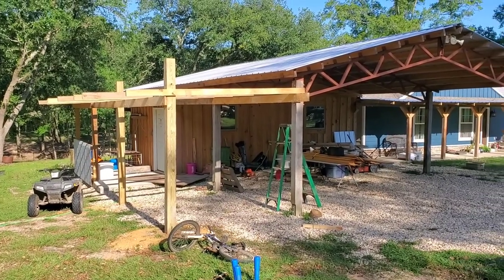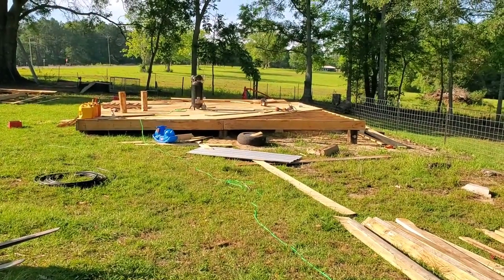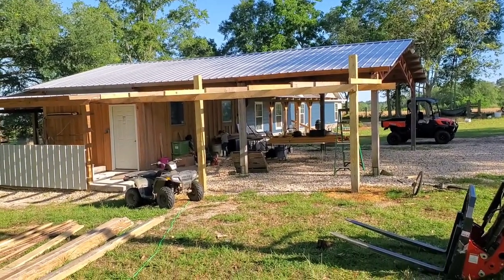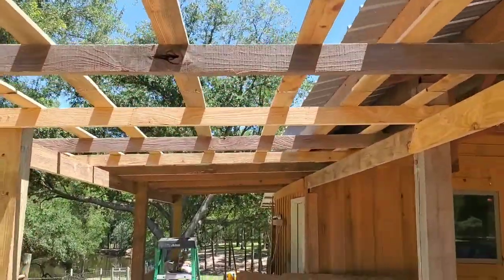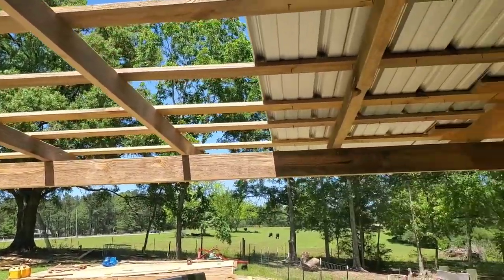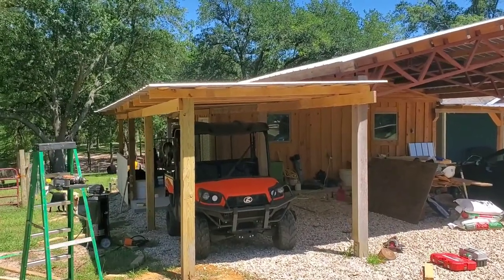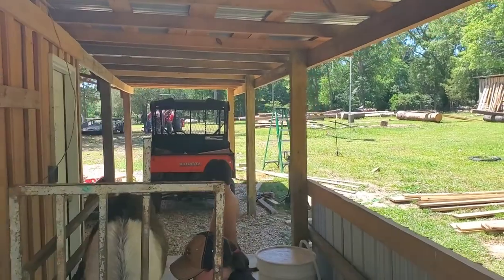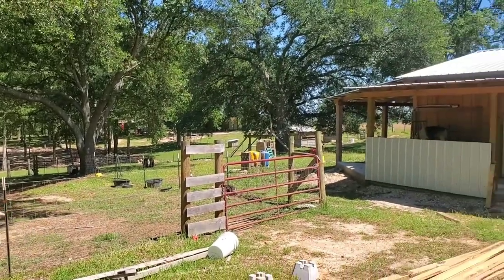Lean-to off the carport using resawn lumber off the sawmill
Finished up this lean-to using resawn lumber off the mill.  Now my wife can milk the goats in the shade and we have  a place to park the side by side and 4wheelers.